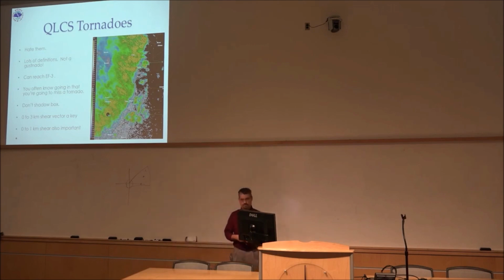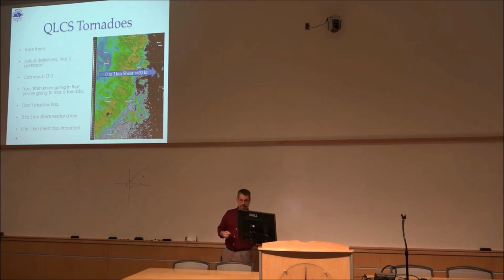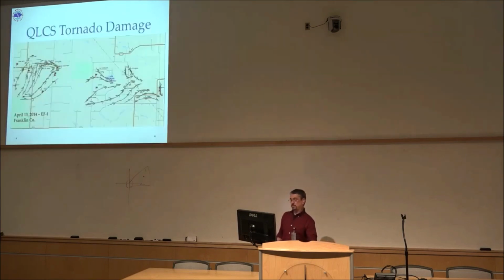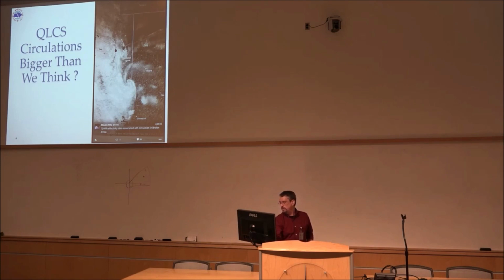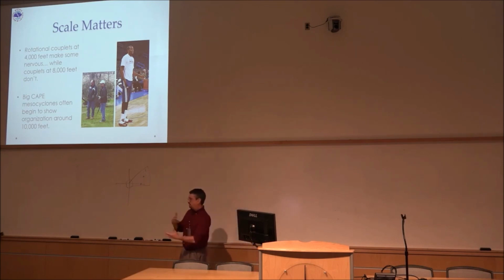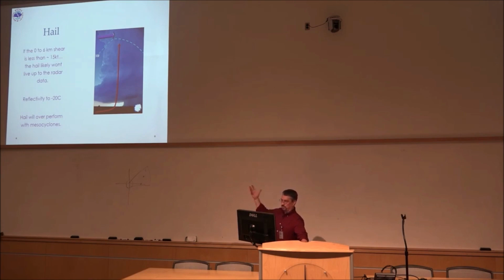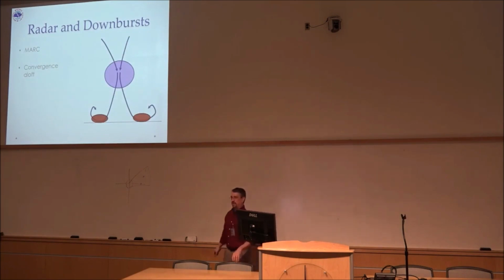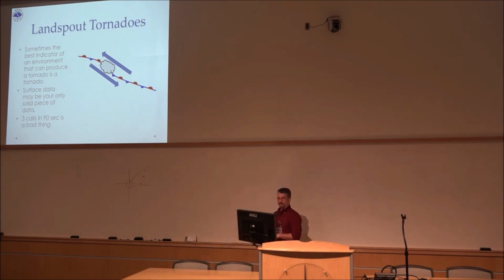Tornado Warning Decision Making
QLCS and other tornado warning challenges